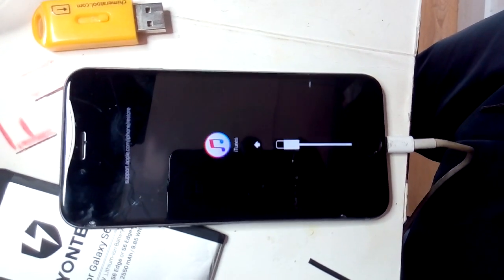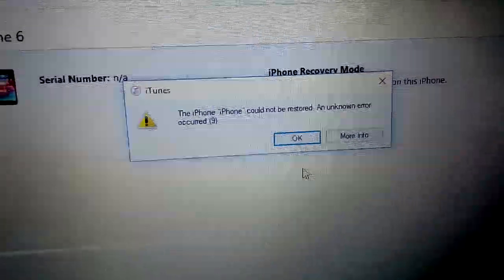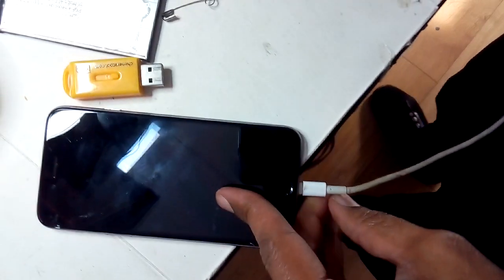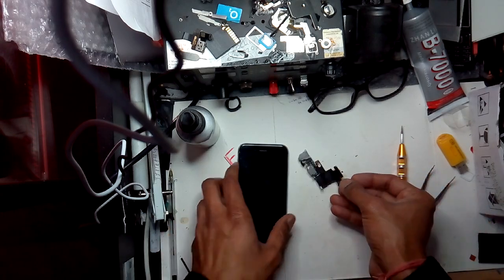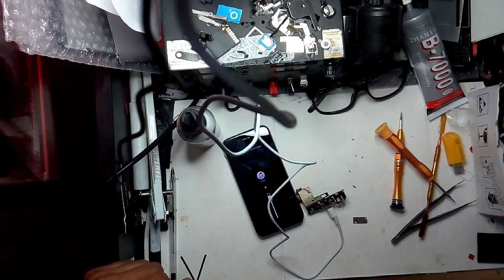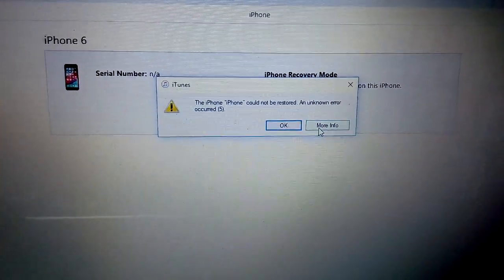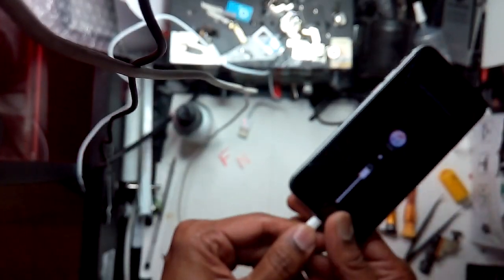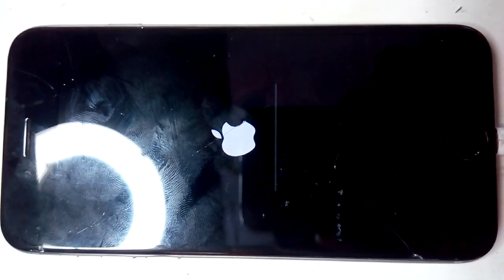Error 9,4013,4005 and 4014 on Itunes what is best solution?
Reiboot can fix iphone stuck on apple logo, black screen, iTunes Error 4013/4005/4014/09 etc without data loss

I tried restoring by several way like
Tried Changing original USB cable
Tried New latest iTunes version
Tried Another Computer/mac
And
Changing new charging dock

Watch this video to find out how  solved this error ..

Finally works with